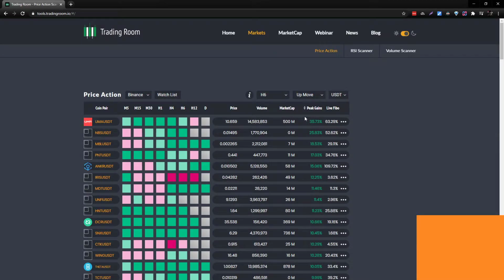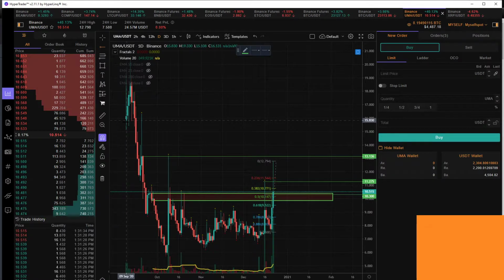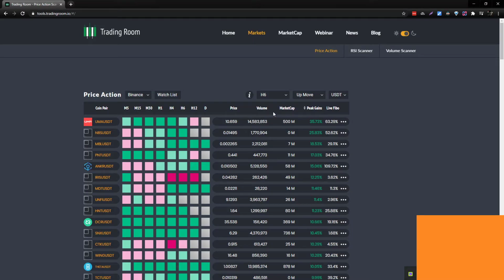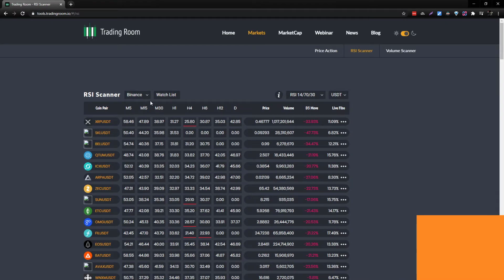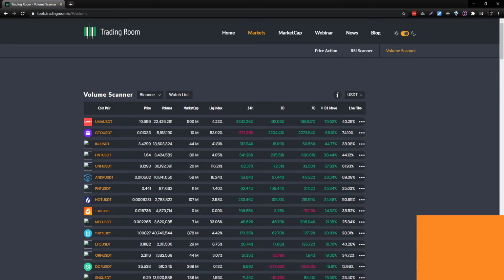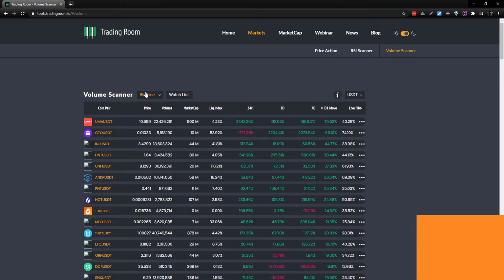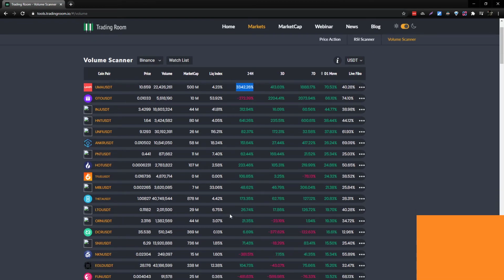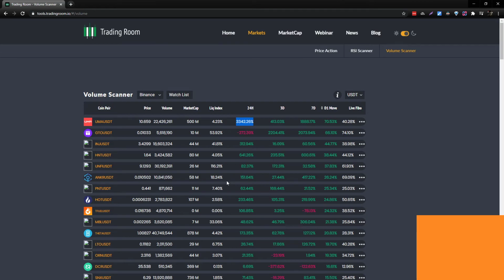How to find coins to daytade?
Software used I am loving @HyperTraderApp, You should try it too.